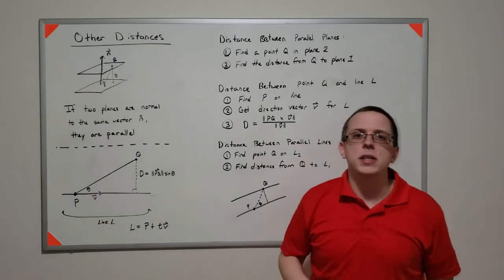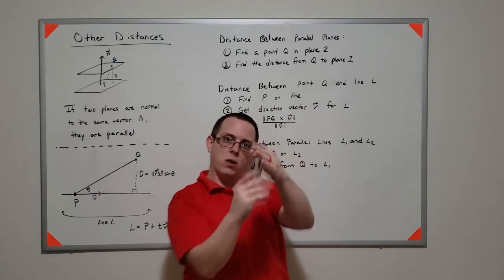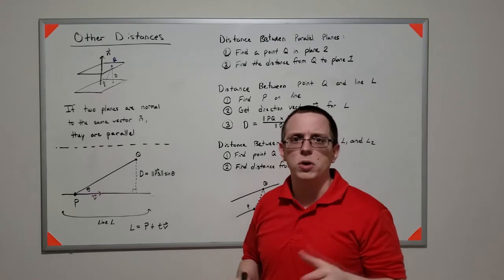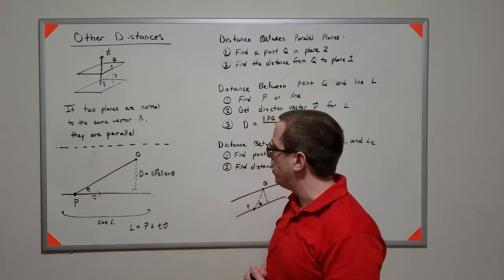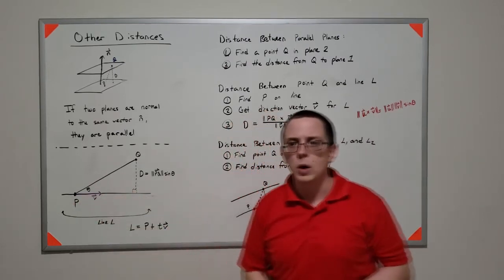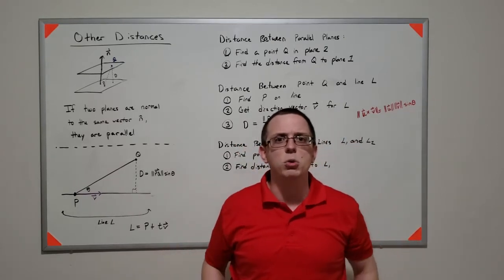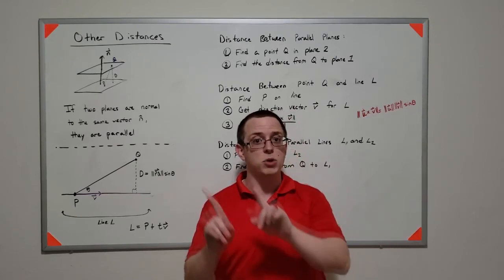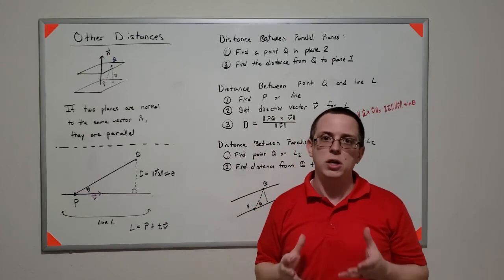11.05.09 Computing Other Distances